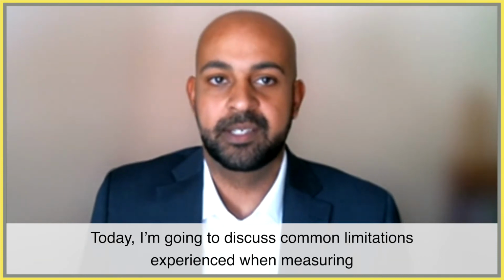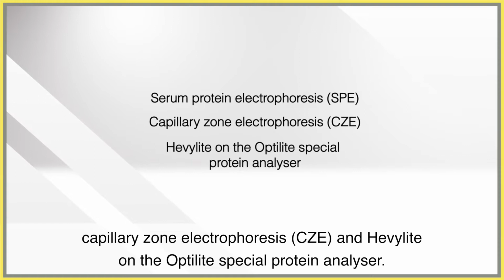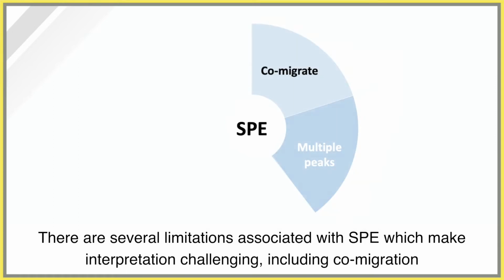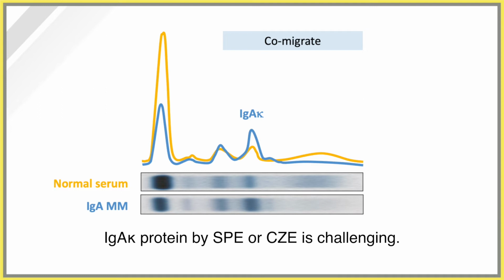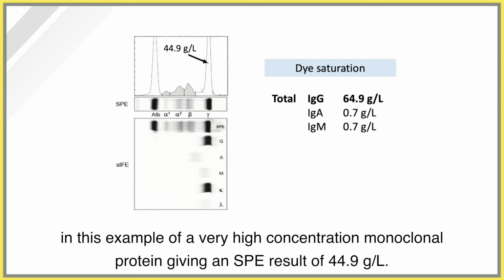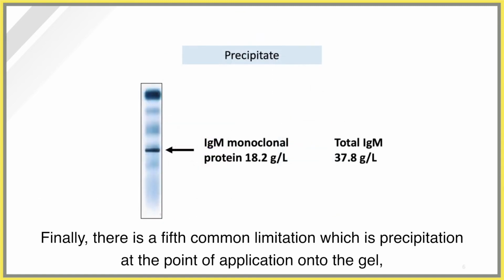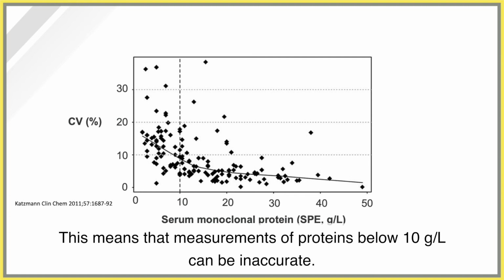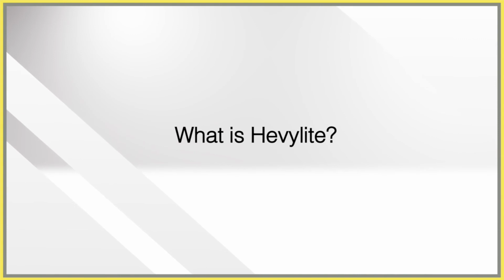What are the benefits of Hevylite® assays?